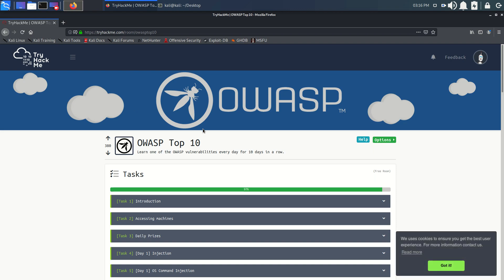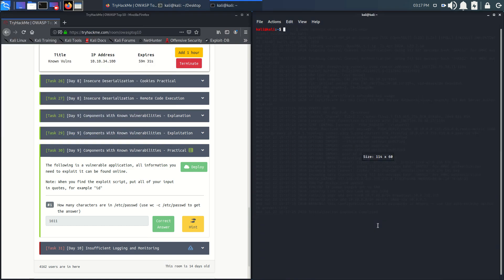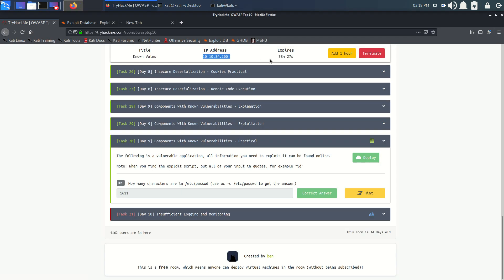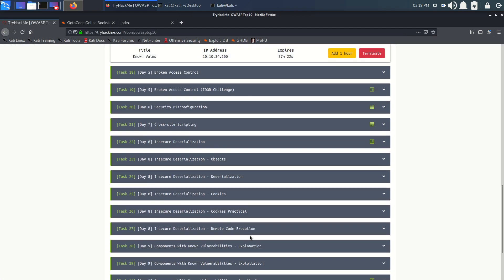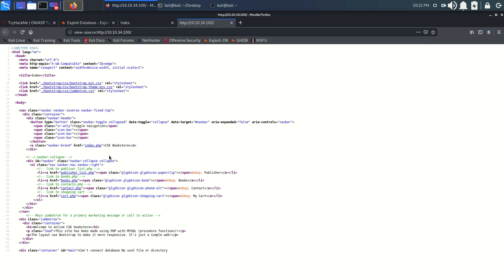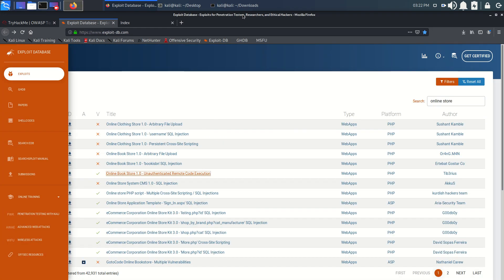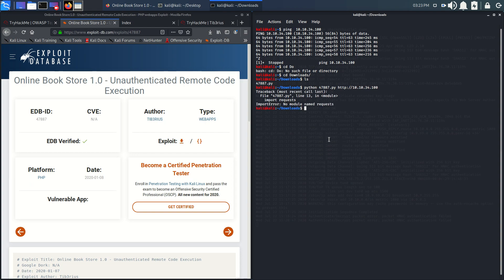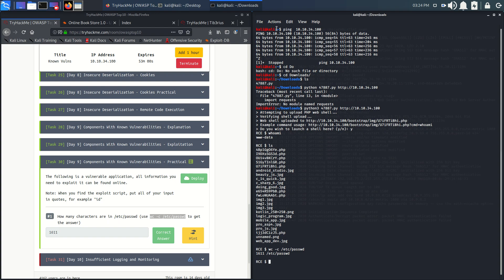OWASP Top 10 | Day 9 Components With Known Vulnerabilities⚠ | Part II | Tryhackme 🐱| walk-through🚶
[Day 9] Components With Known Vulnerabilities
This video compromises of Day 3.

This is the most fun video of the series.

OWASP Top 10 | Day 7 Cross-site Scripting  | complete | Tryhackme | walk-through
Security Misconfigurations are distinct from the other Top 10 vulnerabilities because they occur when security could have been configured properly but was not

The answers questions here is easy. First, try doing it yourself. learn, read, study, and practice by your self.. then also if you find any difficulties, try googling the process and working on that vulnerability.  Thank You😊😊😊 Best of luck for your learning.

Keep Hacking.